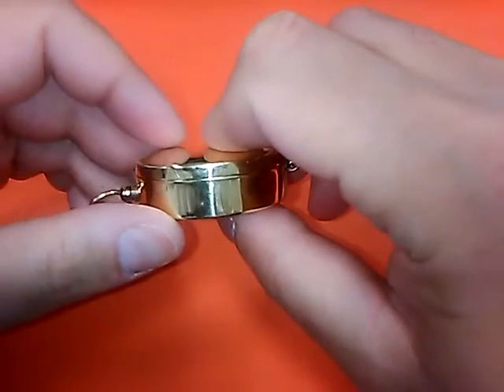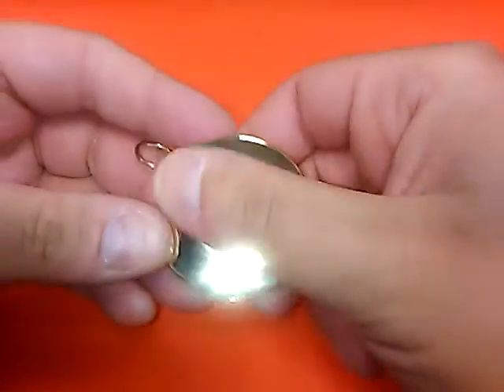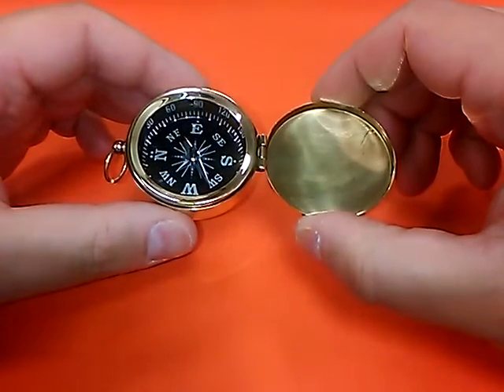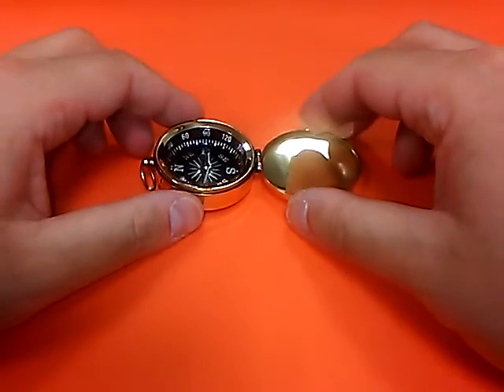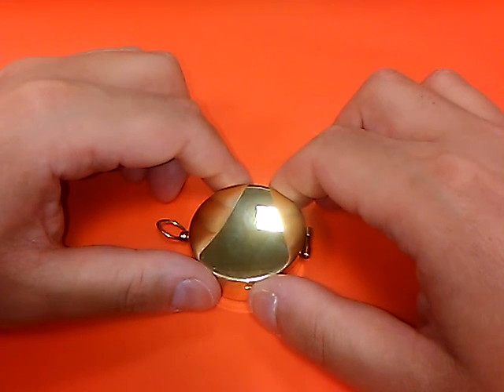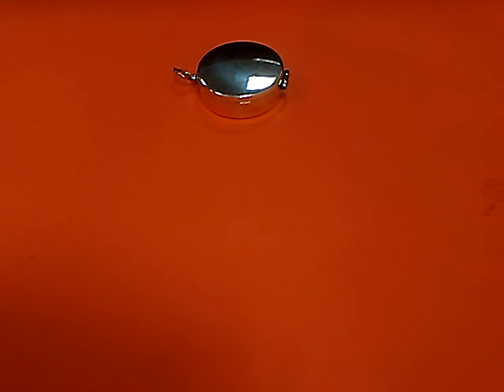"The Compass." ~ An ASMR role-play. {Whispered nostalgic tale}